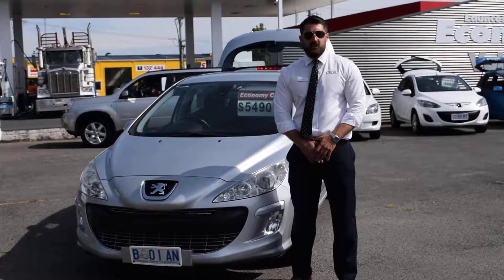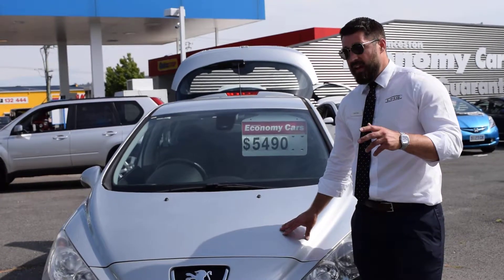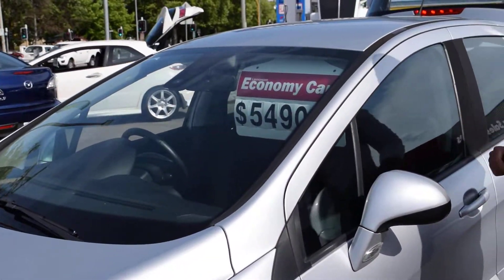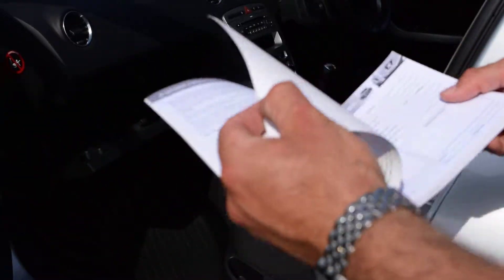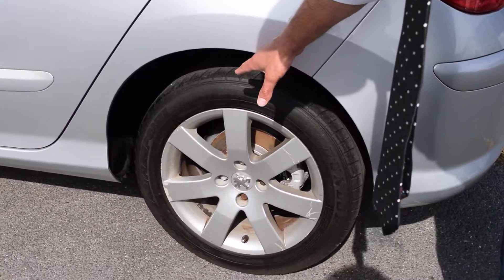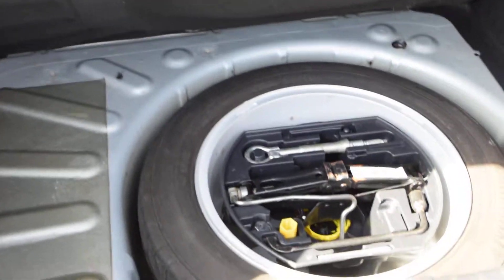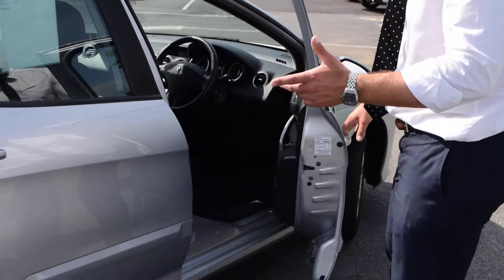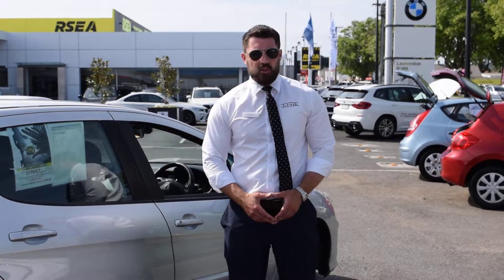2009 Peugeot 308 XSE Turbo